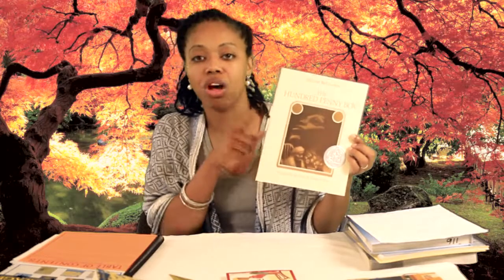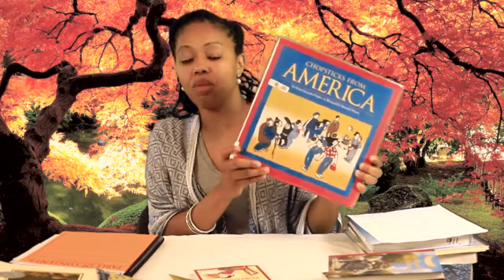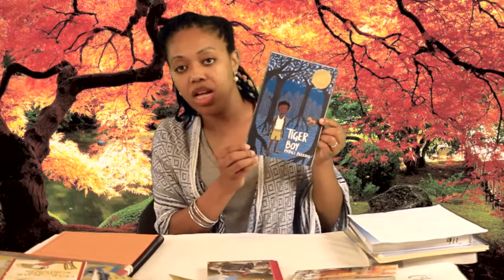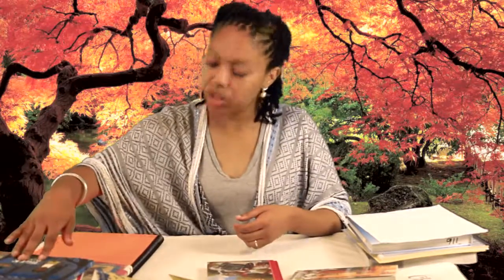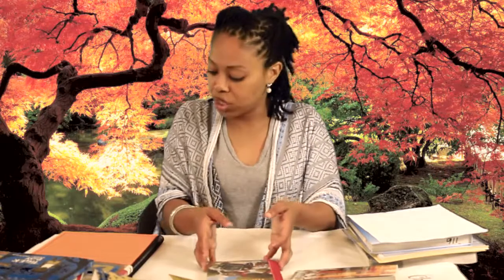Grade 4 Literature Selections ~ Multicultural Book Studies {2018-2019}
Tune into to see the novels we are reading and studying for Grade 4 and hear a brief explanation of the major reading/literary skill for each one.

Literature is one subject within the entire English Language Arts (ELA) umbrella for us.

~Blessings, Alizah